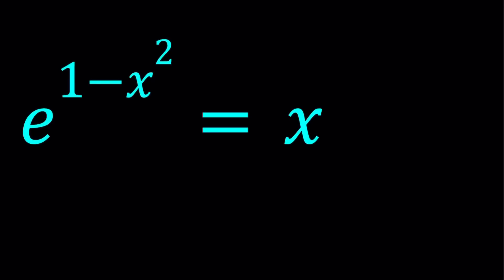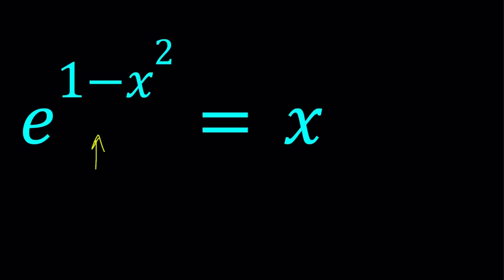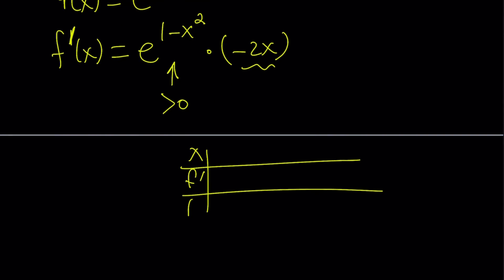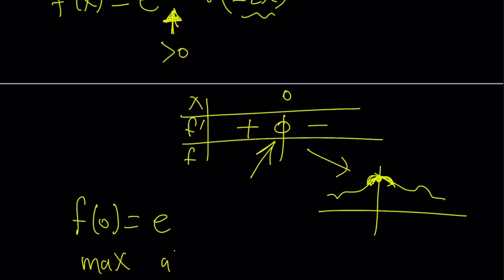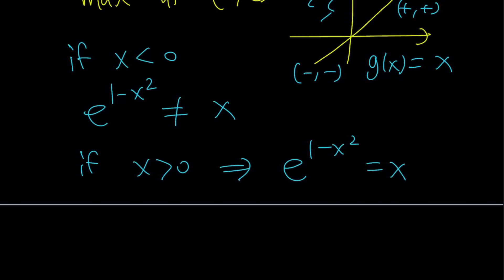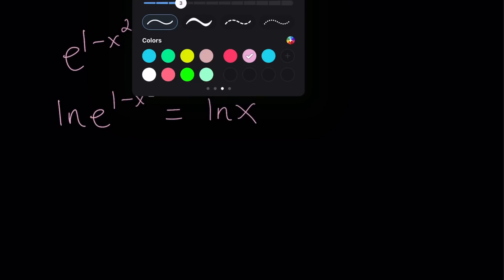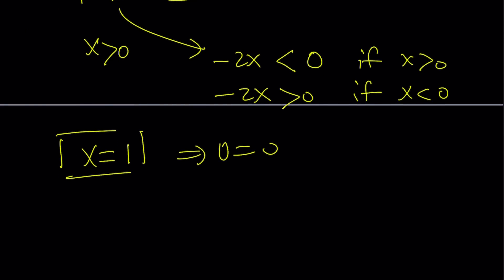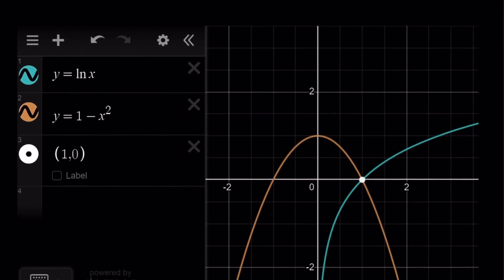A Non-Standard Exponential Equation | Algebra